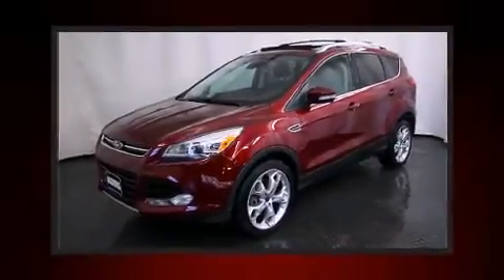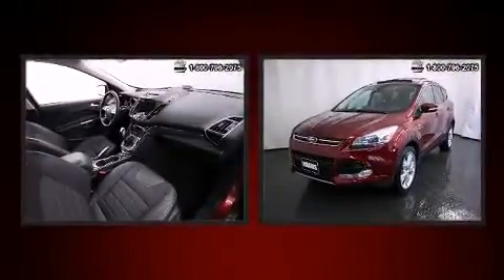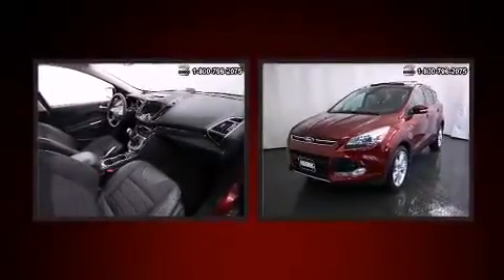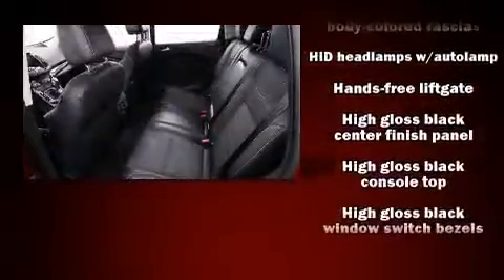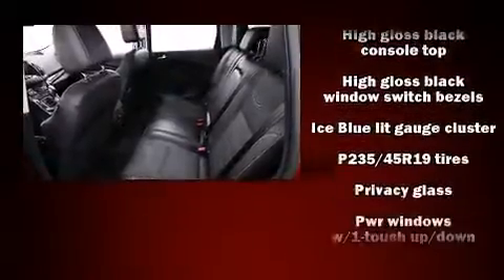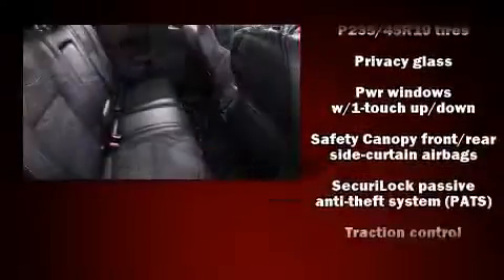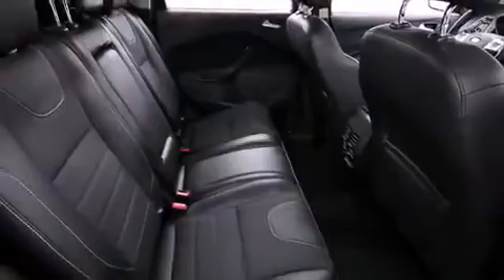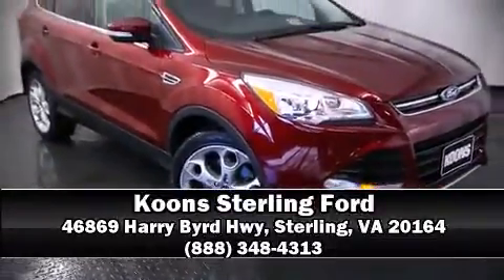2013 Ford Escape Titanium in Sterling, VA 20164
Come test drive this 2013 Ford Escape. With fewer than 25,000 miles on the odometer, this 4 door sport utility vehicle prioritizes comfort, safety and convenience. It features an automatic transmission, 4-wheel drive, and a 2 liter 4 cylinder engine. The engine breathes better thanks to a turbocharger, improving both performance and economy. A wealth of standard features means that you no longer have to sacrifice. Such as remote keyless entry, front and rear reading lights, a trip computer, an automatic dimming rear-view mirror, heated seats, air conditioning, fully automatic headlights, and much more. You and your passengers will enjoy the stereo system, which includes a CD player with MP3 capability, steering wheel mounted audio controls, and 10 speakers, providing excellent sound throughout the cabin. Ford ensures the safety and security of its passengers with equipment such as: dual front impact airbags with occupant sensing airbag, front SIDE impact airbags, traction control, brake assist, a panic alarm, and 4 wheel disc brakes with ABS. For added security, dynamic Stability Control supplements the drivetrain. It also arrives with a Carfax history report, indicating just one previous owner. Our sales reps are knowledgeable and professional. We'd be happy to answer any questions that you may have. Stop by our dealership or give us a call for more information.